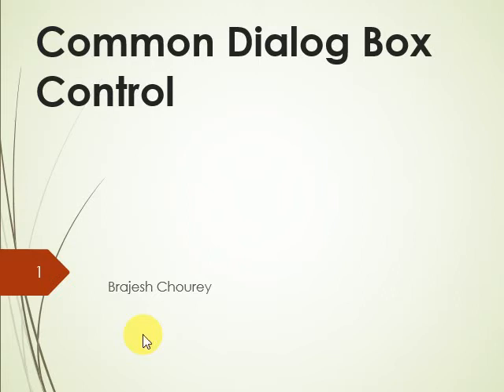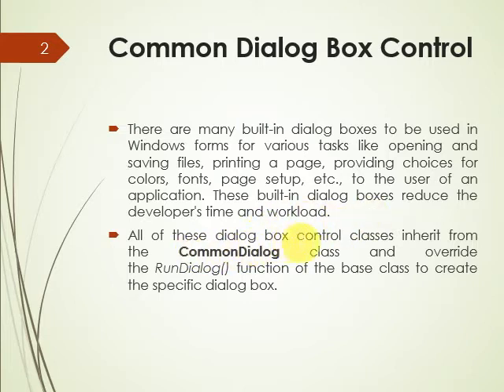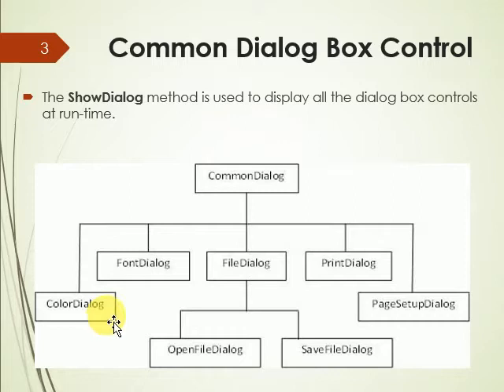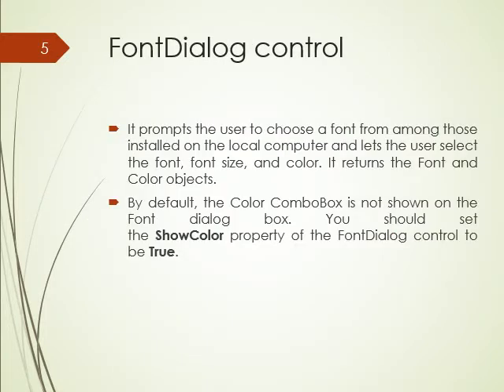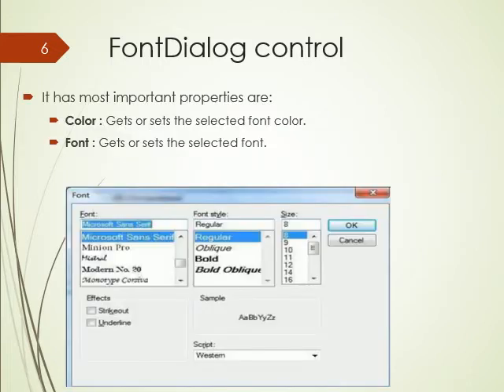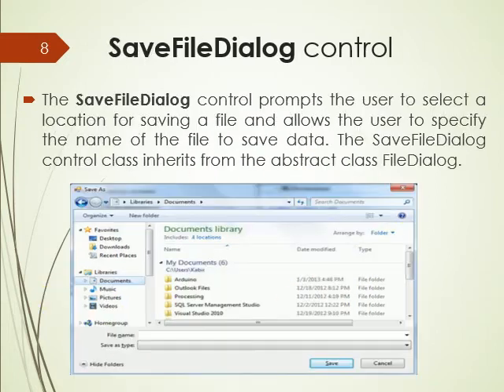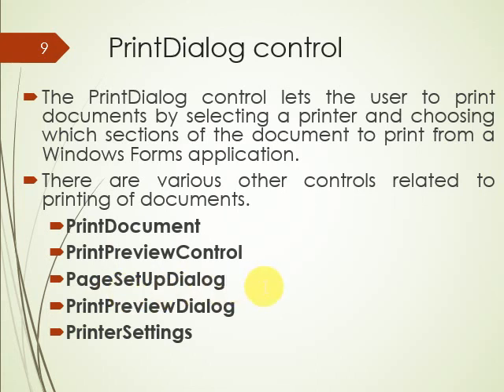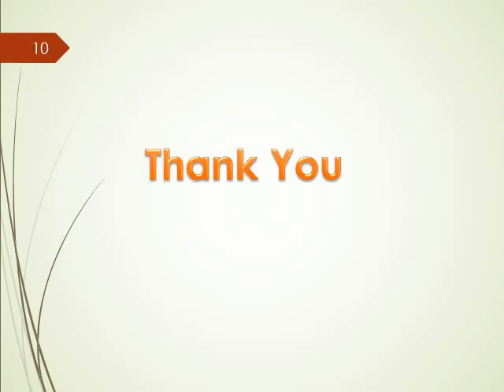Common Dialog Box Control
Basics of Common Dialog Box Control in VB.Net